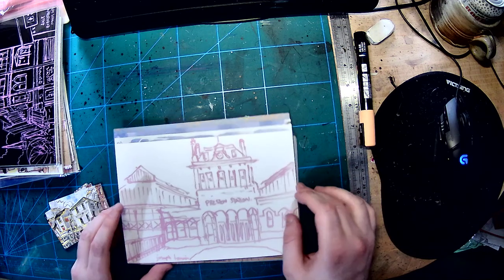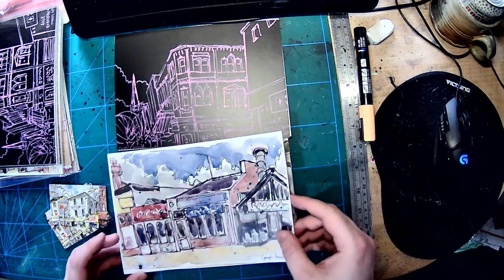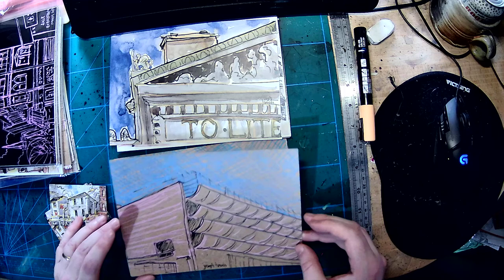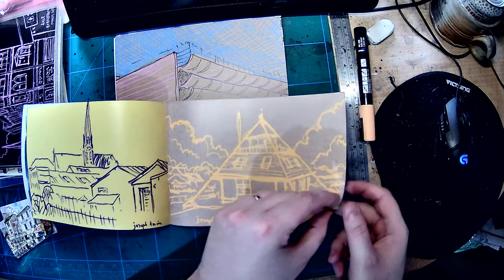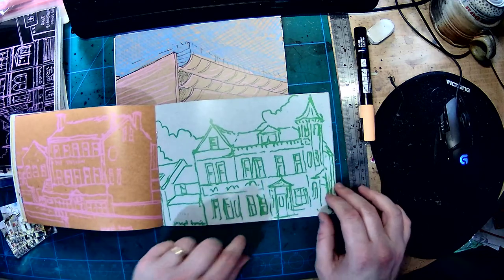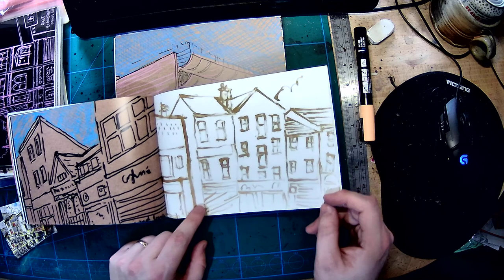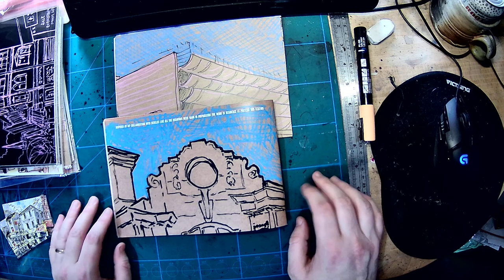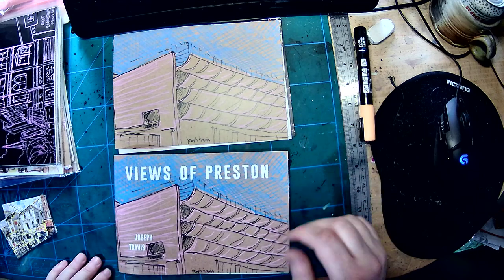New Prints and Art book flip through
At the start of this month I was working for Derelict Art of the City as Artist in Residence at Preston bus station. In preparation for working there I created 55 original paintings and drawings. I then took 48 of these images and made my first art book of Preston City. I also made 5 different prints of my favourite images, and they as well as the originals are all in my Etsy shop!